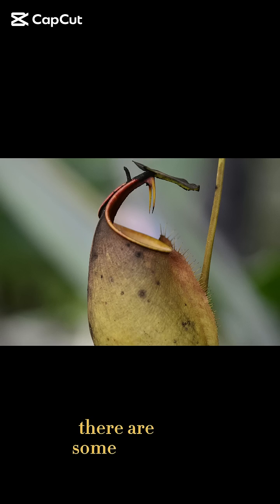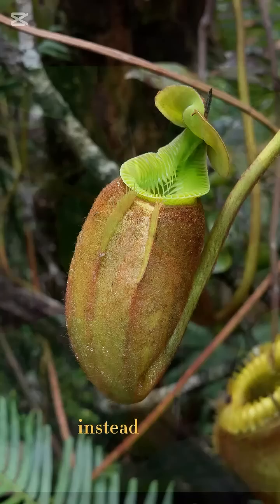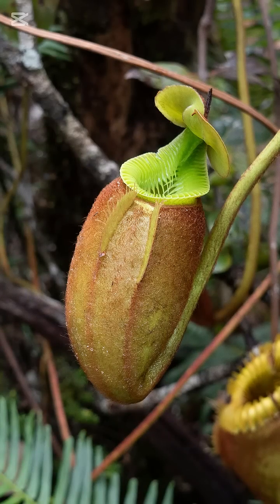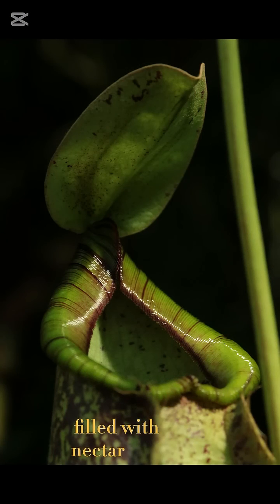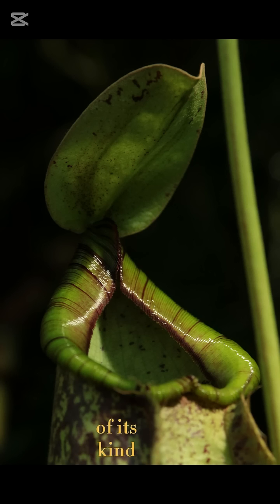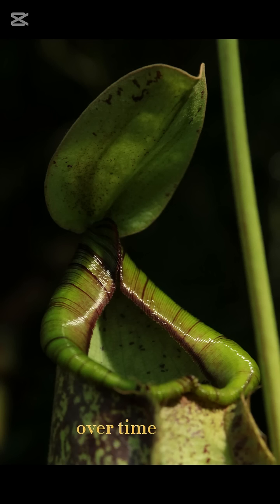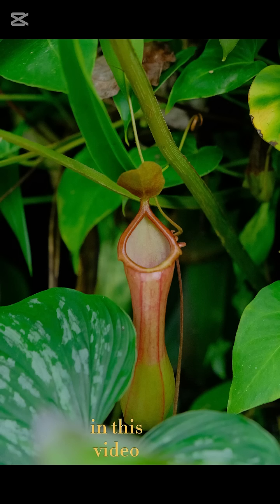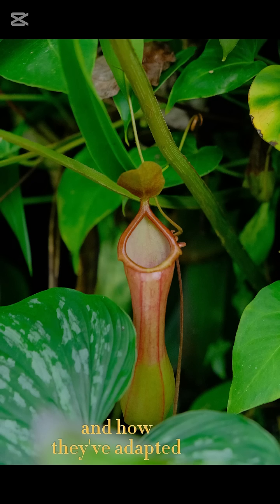“Killer Plant Catches Bugs in Seconds!”Don’t Touch This Plant – It’s a Bug Killer!”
🌿 This Plant HUNTS Like a Predator! | Pitcher Plant Facts 🪰
Have you ever heard of a plant that doesn't just sit still... but actually traps and digests insects? Meet the Pitcher Plant — a fascinating carnivorous plant that lures bugs into its deep cavity and traps them with a deadly mix of nectar and enzymes. 🧪

In this video, we explore:
✅ How the Pitcher Plant works
✅ Different types (Nepenthes, Sarracenia, Heliamphora)
✅ Why they eat insects
✅ Stunning slow-motion footage of nature’s most chilling trap!

Perfect for nature lovers, plant geeks, and anyone curious about the wild side of the plant kingdom. 🌍